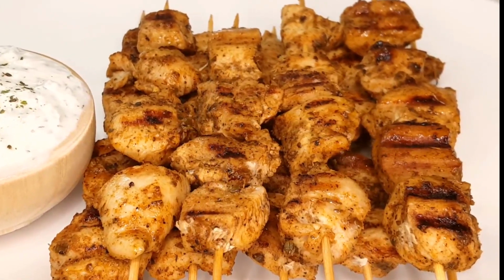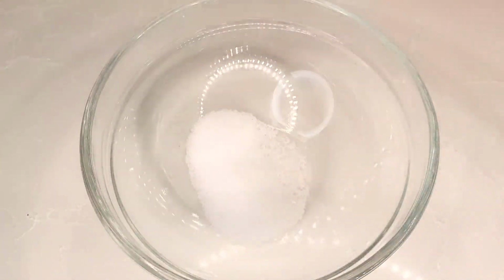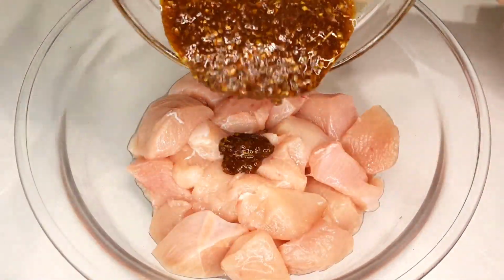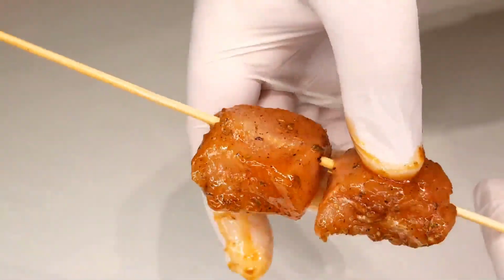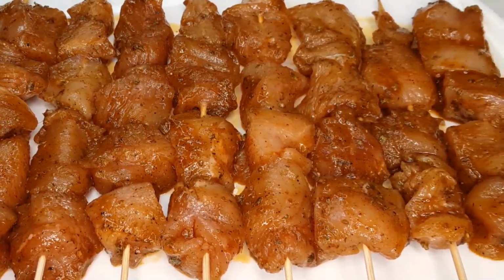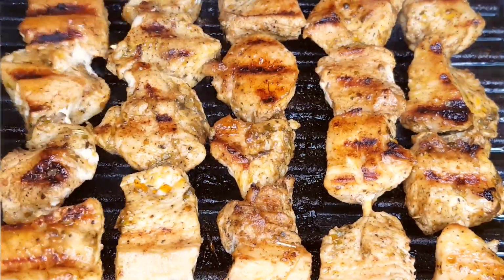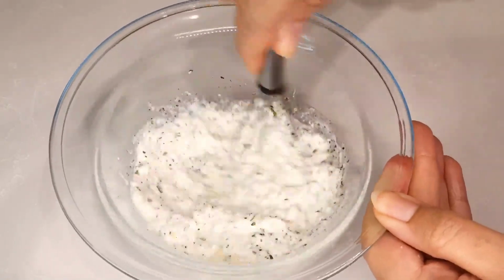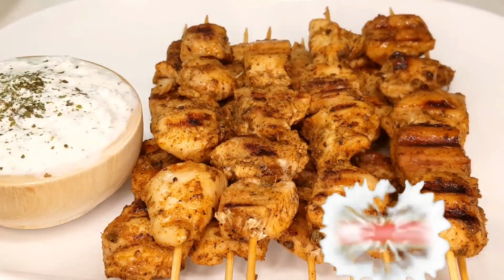Bbq Chicken Skewers With Creamy Mint Yogurt Dip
Welcome back to Heaven's Kitchen, where we bring you divine recipes that are sure to tantalize your taste buds! Today, we're whipping up a mouthwatering dish that's bursting with flavor - our BBQ Chicken Skewers with Creamy Mint Yogurt Dip.

Link to the Glass mixing bowls set:

Ingredients & Measurements:

For the BBQ Chicken Skewers:

2 chicken breasts, cut into 1-inch pieces
1 tsp salt
1/2 tsp black pepper
2 tsp thyme
1 tsp paprika
1 tsp garlic powder
1 tbsp barbecue sauce
3 tbsp olive oil
Wooden skewers

For the Creamy Mint Yogurt Dip:

1/2 cup yogurt
1 tbsp cream cheese
1 tsp minced garlic
1 tsp dried mint
1 tbsp lemon juice

Happy cooking !